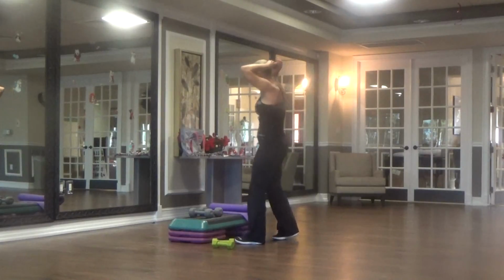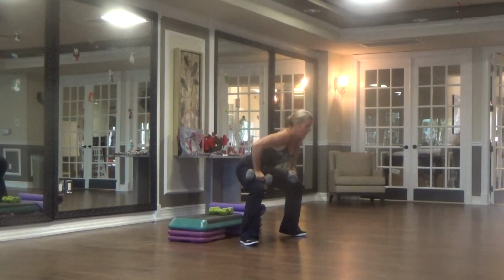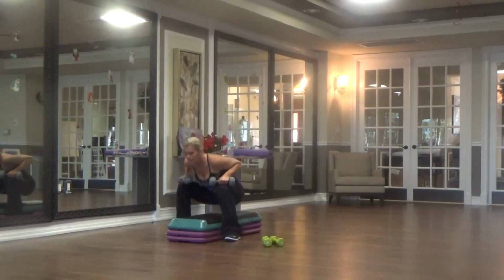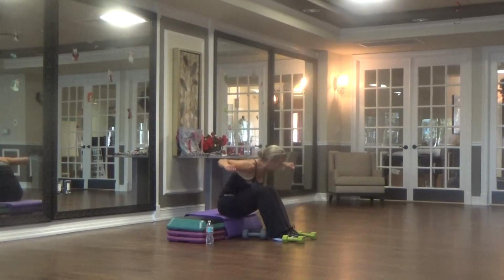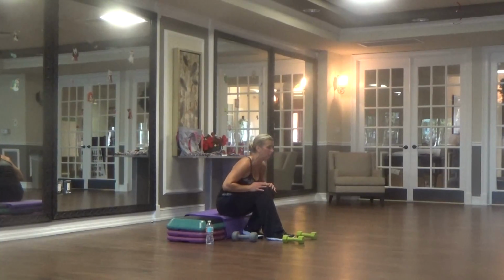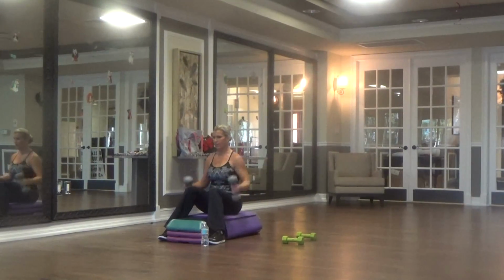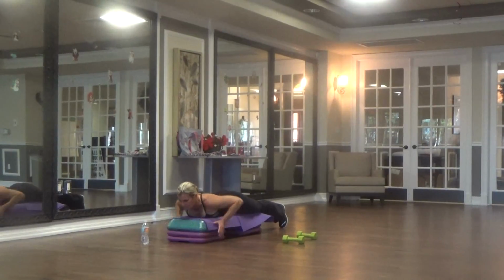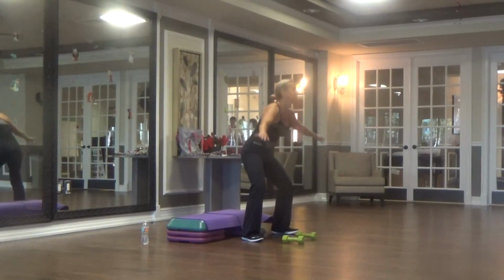Total Body Weight Training 20161101145147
CyberFIT/Fuel is an online head to toe 'systemic' weight training/fat burning efficient workout for everyBODY (every age group and every fitness level) increasing lean muscle mass, strength, endurance and core stability!